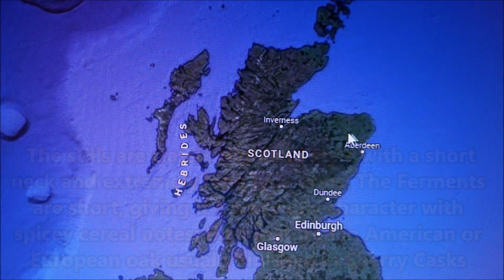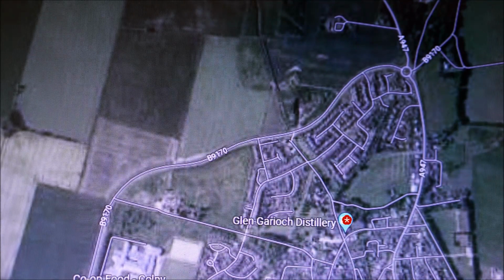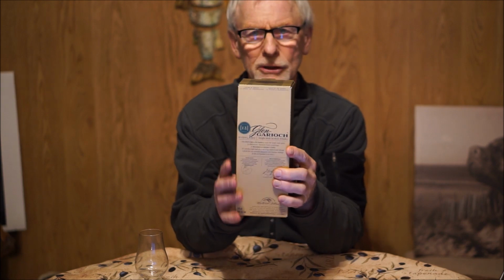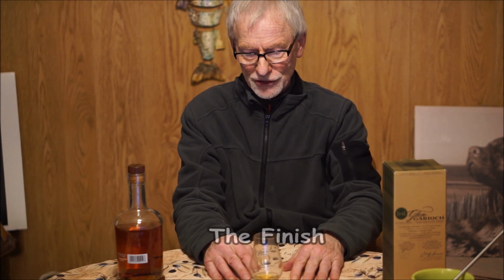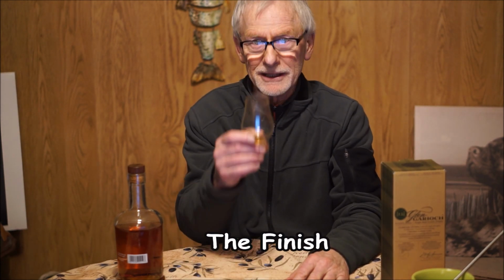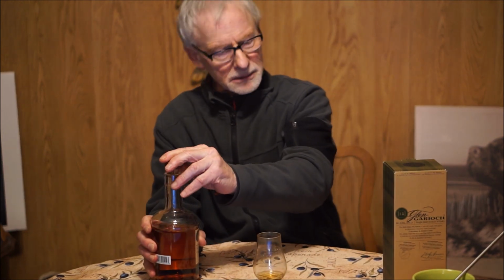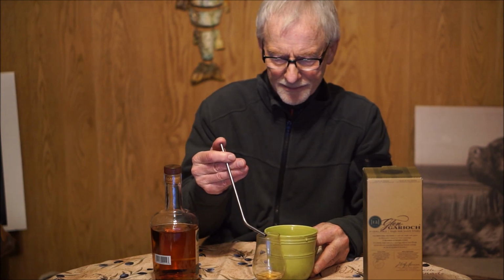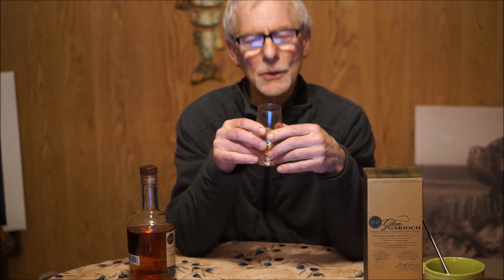Glen Garioch 12yrs : A great whisky at yesterday's prices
I get my hackles up when I try to figure out why companies like Glen Garioch can make such good whisky at such a great price and other companies can't. I mean there is a lot of good whisky out there that I have enjoyed and I would still enjoy them if I could only afford them. So lets face it. The price is not based on the quality or how much you like a particular whisky. If your struggling trying to find an explanation for this you're making it more complicated than the truth. These companies are either incredibly greedy or they're incredibly incompetent at delivering a good product at a respectable price. Glen Garioch and some other companies are already proving this with their affordable quality bottlings. I've done my short rant and will now move on to how much I appreciate the character of this whisky. This is the first time I have reviewed the 'Twelve' and yet I have had numerous bottles of this through the years. When you review a whisky you seem to learn new things about it's character and tasting notes. The whisky really opened up for me during the review. It offers so much for so little. Maybe my mark should have been higher. If you haven't tried a Glen Garioch this could be the best one to start with. Sláinte